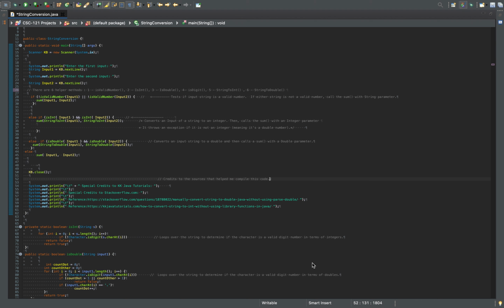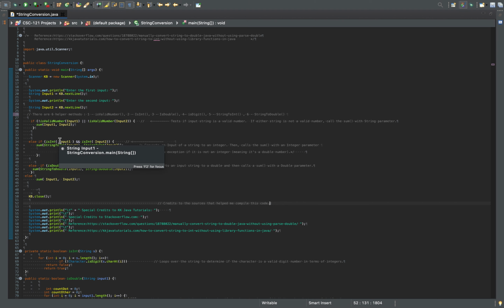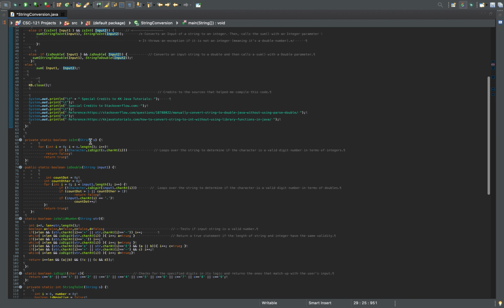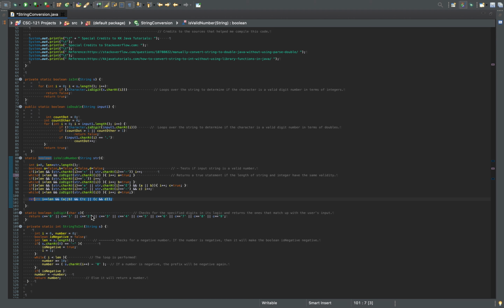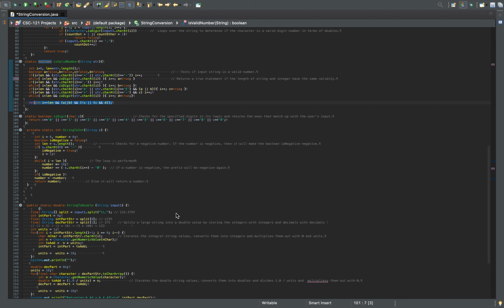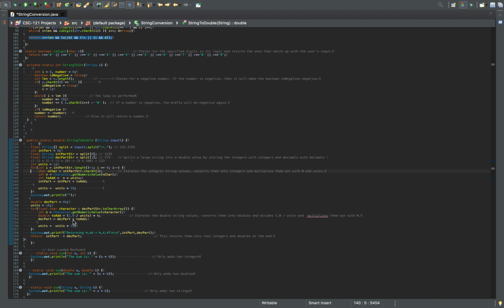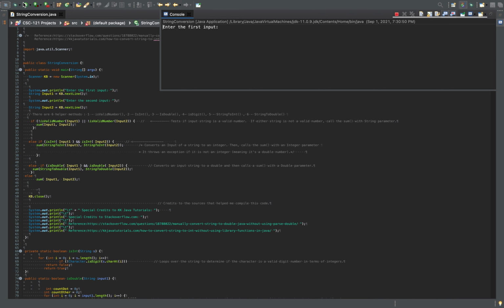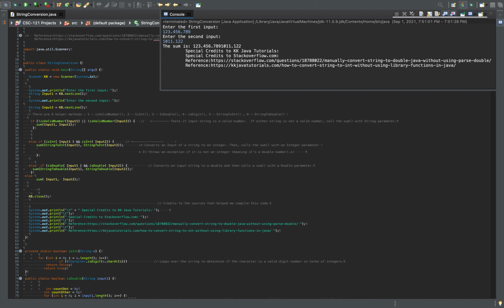Assignment 2 - String Conversion Java Code